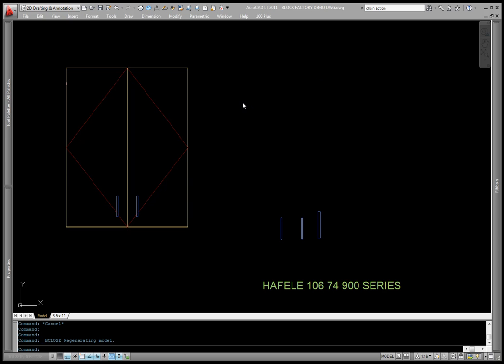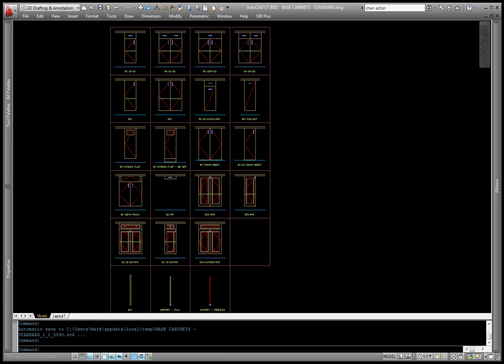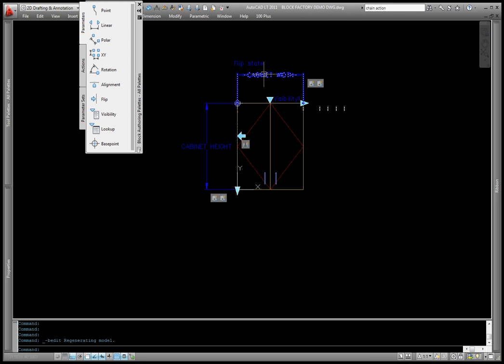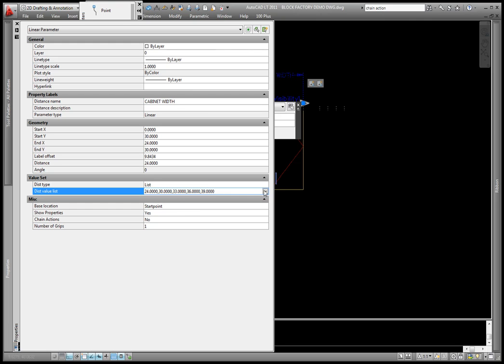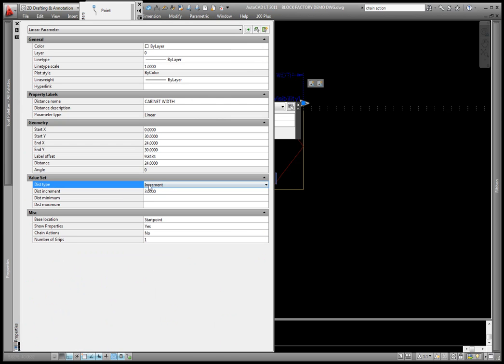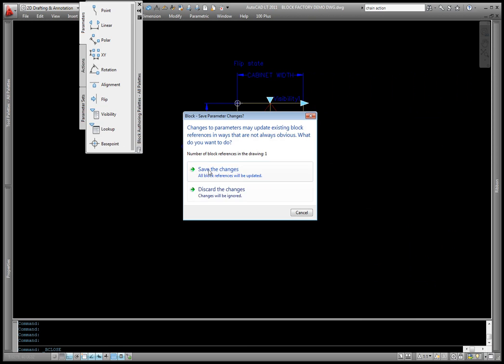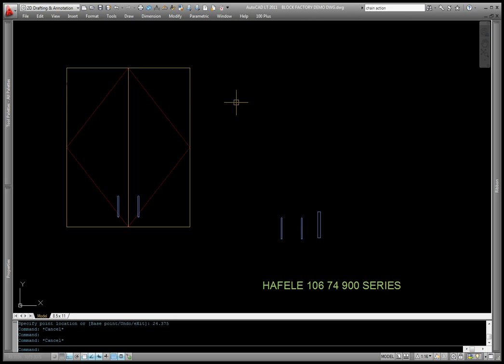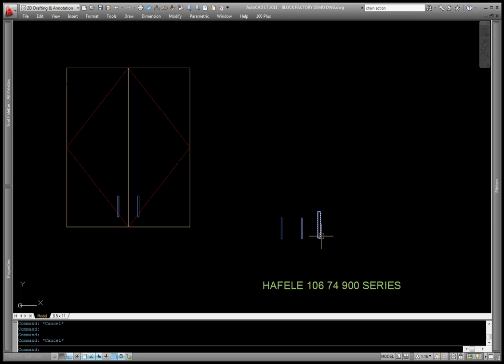MORE ABOUT CABINET BLOCKS